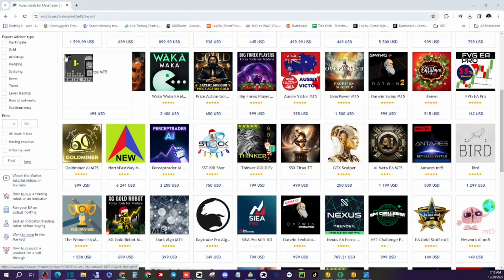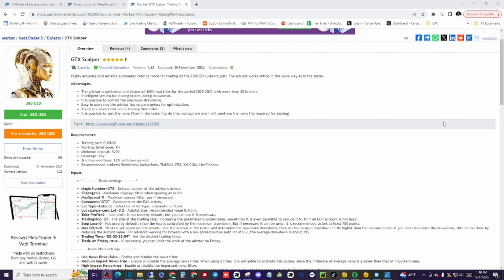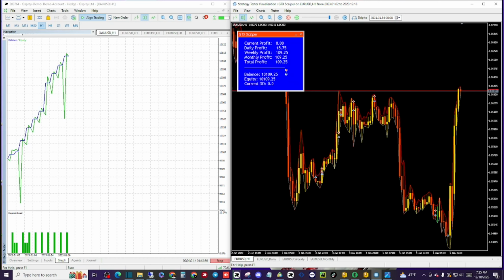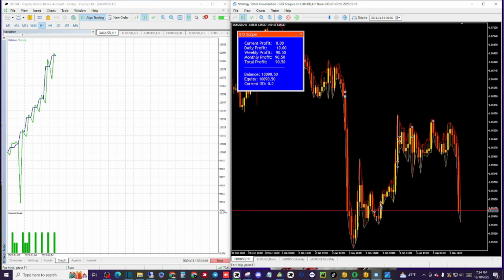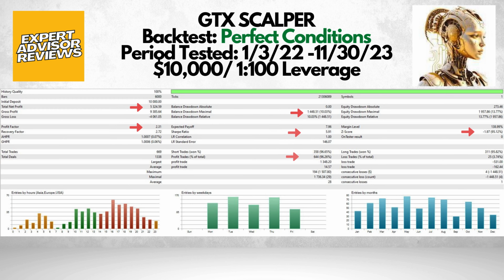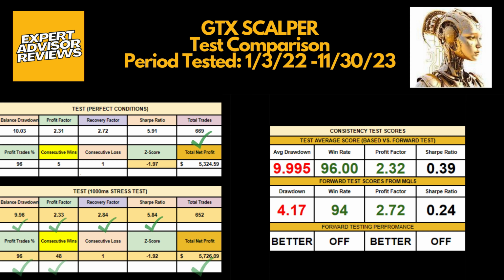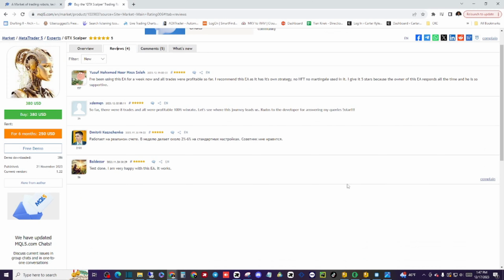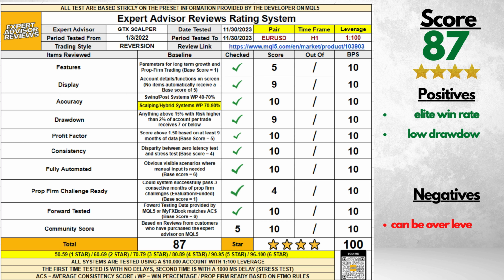I TESTED The GTX SCALPER and the results are SHOCKING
On the MQL5 market scalping expert advisors are a dime a dozen, so finding the best ones can be hard,  there's some scalpers that have been in the marketplace for a very long time but they can be very pricey,  then there are some that are very cheap in price but you get what you pay for,  and then there's the GTX scalper, That is kind of the best of both worlds, On paper it shows quality results at a bargain of a price. In this expert advisor review we will break down everything that you need to know about the GTX Scalper and take it  through our gauntlet of tests To see if the GTX scalper is the next big thing on the mql5 market Or if it's a waste of time and money this is tested.

Watch as we TESTED the GTX SCALPER . What score do you think it will get?

Expert Advisor Reviews EA Thomas Chapters
00:00 - Intro
00:51 - About & Features
02:06 - Display
02:17 - How it works
02:45 - DOWN promo
03:10 - Back Test & Stress Test
04:39 - Forward Testing & Community Rating
05:17 - EAR Score

Previous EAR Products
Try UP MT5